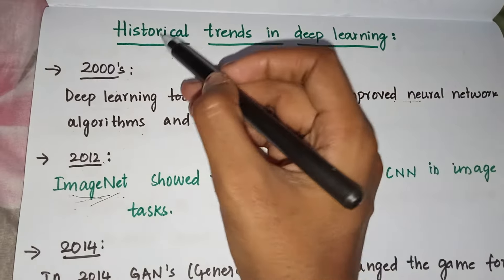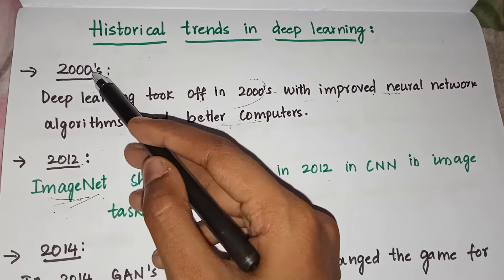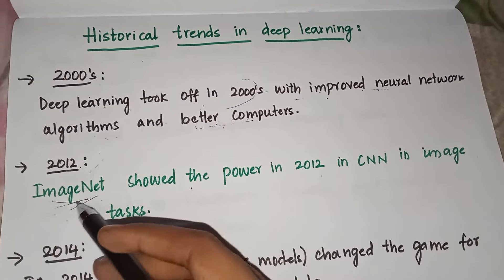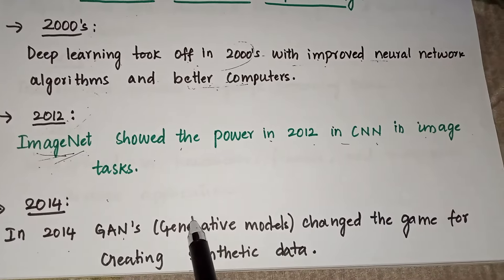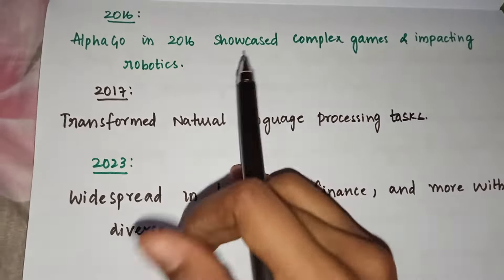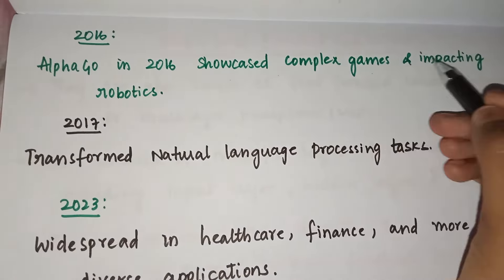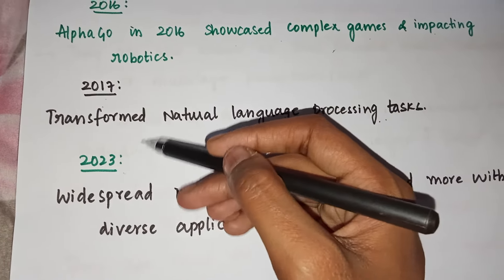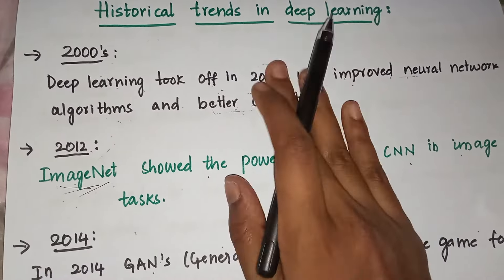Historical trends in deep learning | Neural network and deep learning